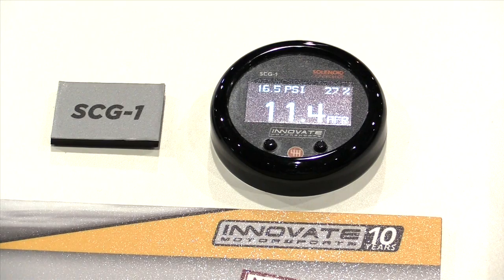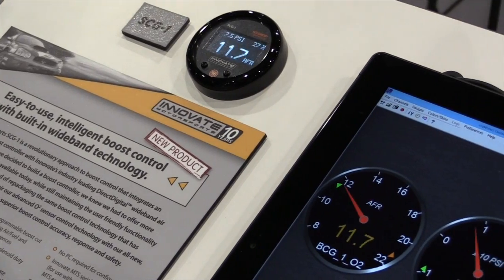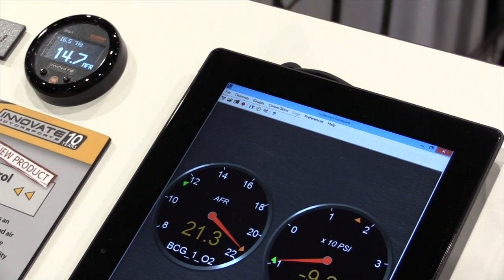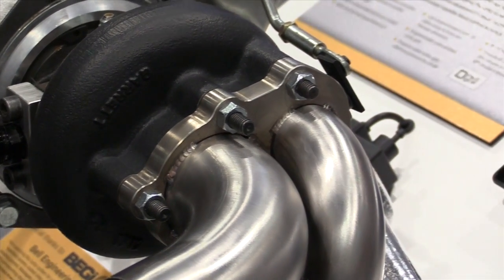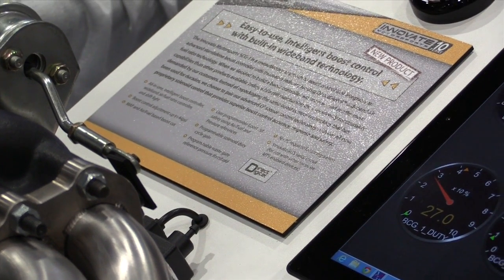Innovate Motorsports SCG-1 Electronic Boost Control with Wideband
We talk to Adam about Innovate's new SCG-1  multifunction boost controller.